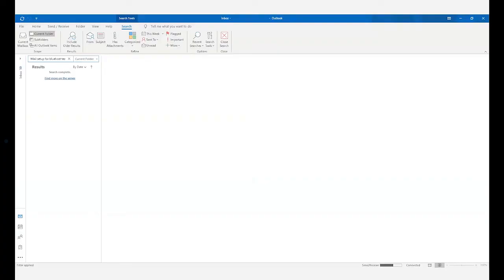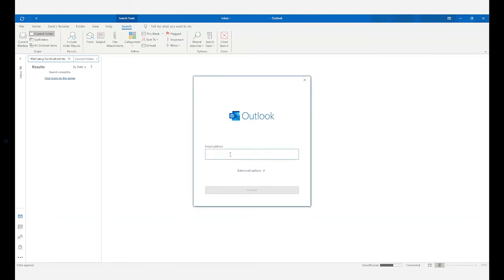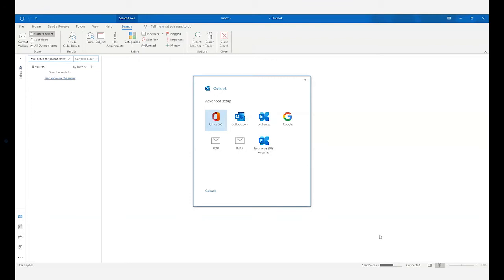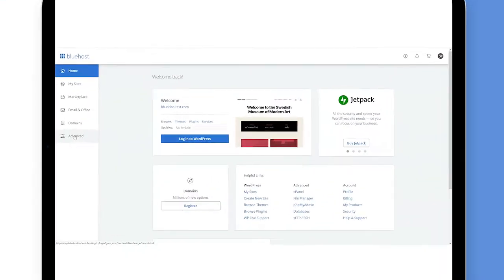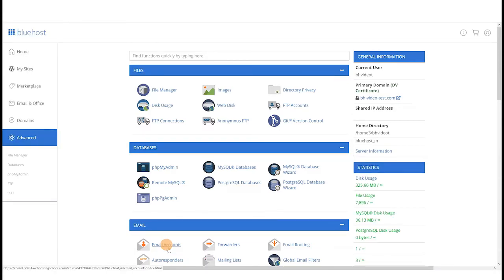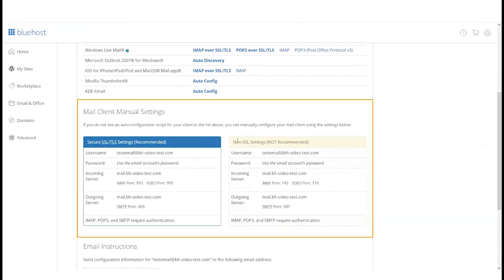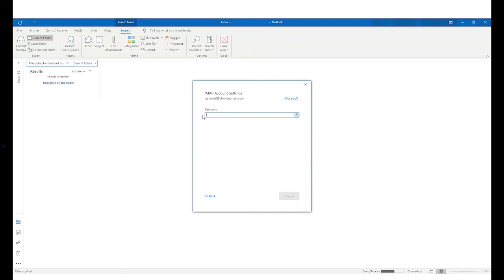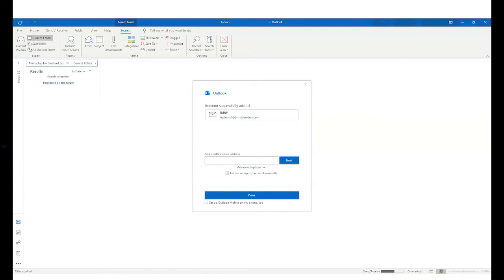How to get Email configuration settings and configure it on Outlook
Building a website on WordPress is easy and if you are looking for WordPress hosting, why not look since 2005.

Today we look at how you can set-up your cPanel email account on Outlook.

1.You need to start by opening Microsoft Outlook 2016 on your device. If you haven't added any mailboxes yet, then you will see the Account Information page. Here click on the ‘Add Account’ button. If there are already any mailboxes added, then go to the ‘File’ tab, this will take you to the ‘Account Information’ page, here click on the ‘Add Account’ button.
3.On the next page, select the POP or IMAP option and then click Next. For this video, we are selecting the IMAP option
Now you will have to add the server details.

Add server details like
Incoming and outgoing mail server: the server your account is hosted on

To get this information you can log in to your Bluehost panel. Go to Advanced, next select the Email account option.

This will take you to your email accounts page which has all your email accounts listed. Click on the Connect device button for the email account you are trying to configure. On this page, you will find all your server details under Mail Client Manual Settings.

Add all the details in the respective fields

“Require logon using Secure Password Authentication” (SPA): should be left unchecked

Once done, click next

And click on ‘Connect’. This might take some time but you will get a confirmation message.